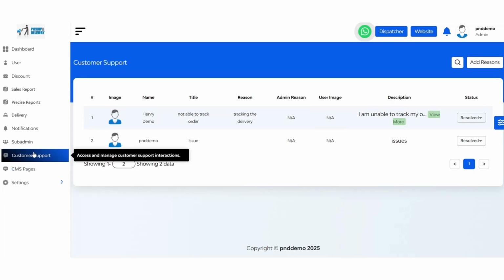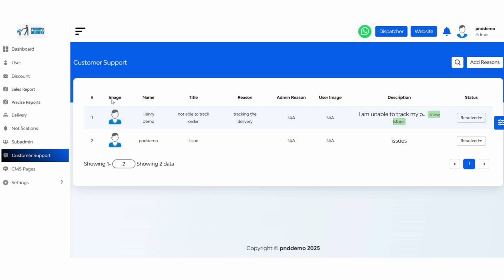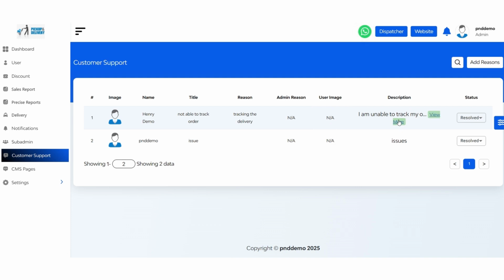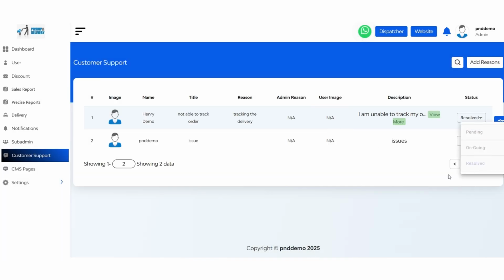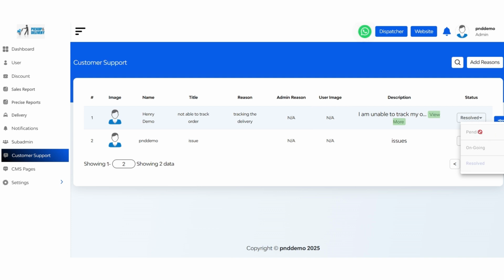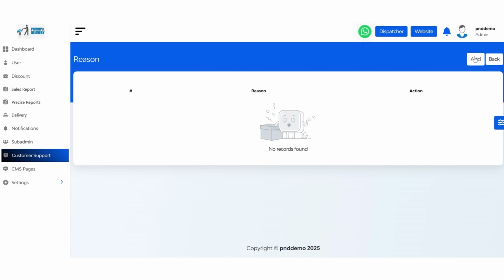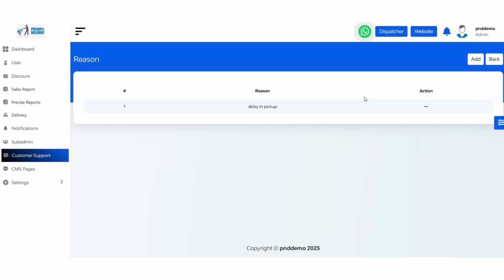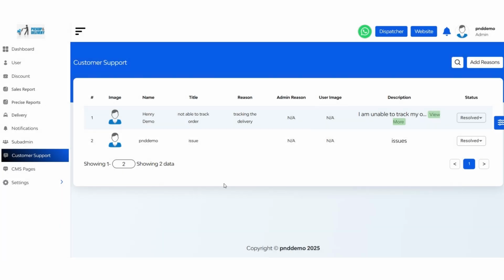Customer Support via Pickup&Delivery Panel: | step-by-Step Tutorial